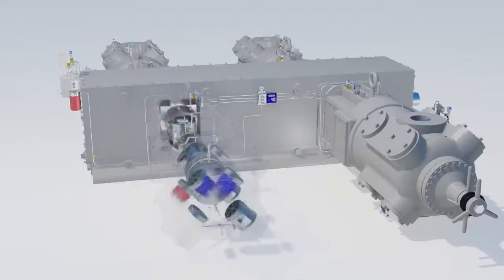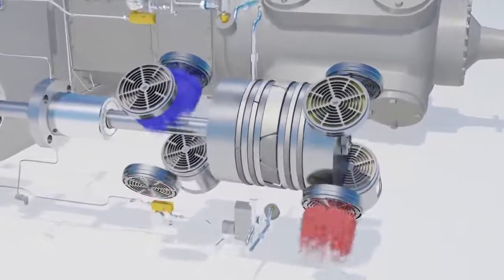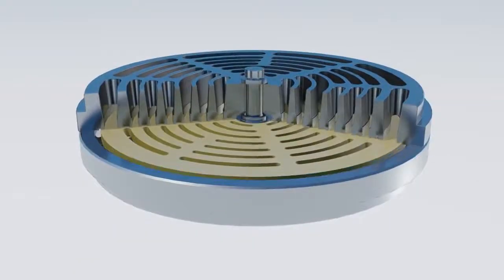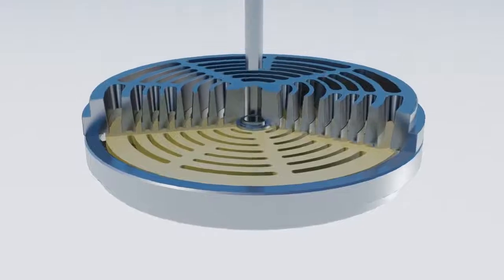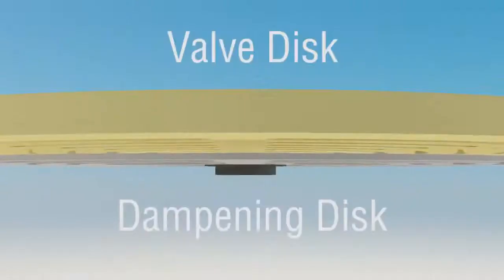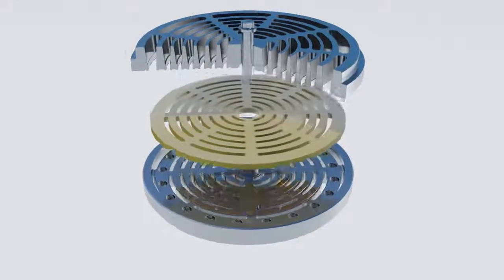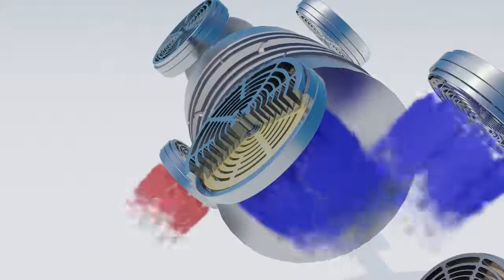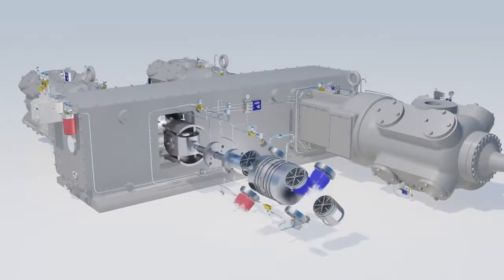Compressor Valves - Plate Valve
RES Global
Knowledge for Healthy Asset